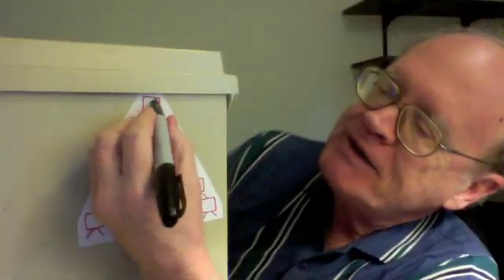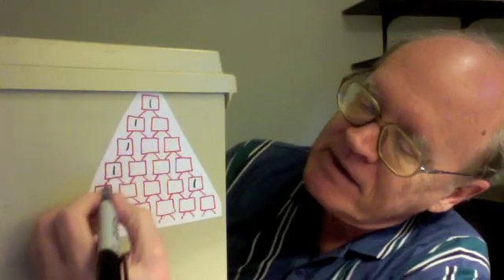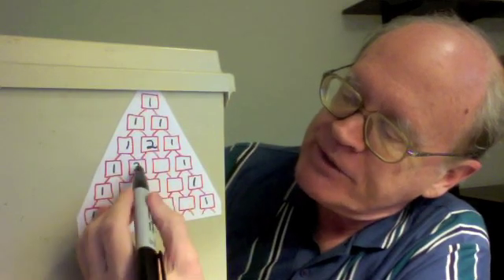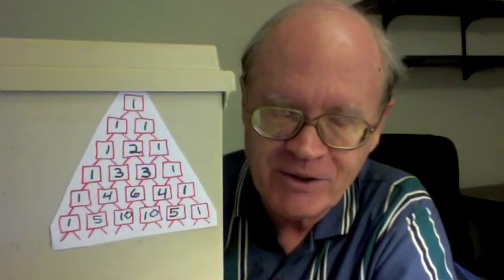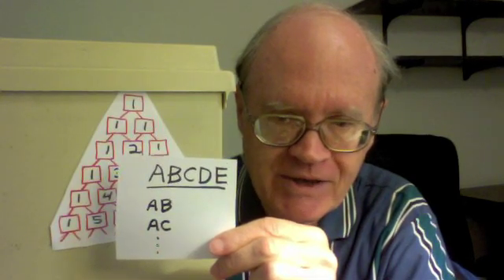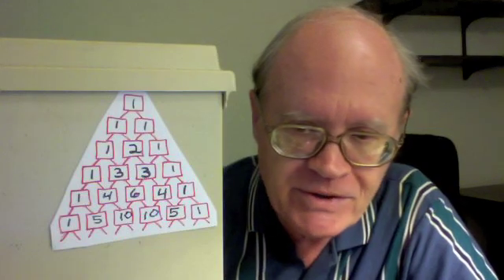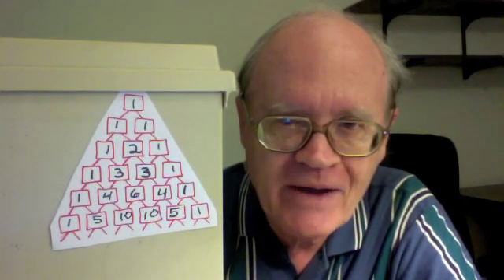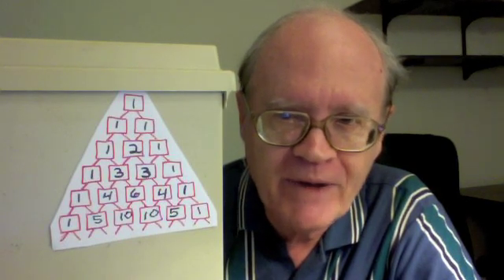E.Tarte--2nd Pascal's Triangle Math Challenge--prize